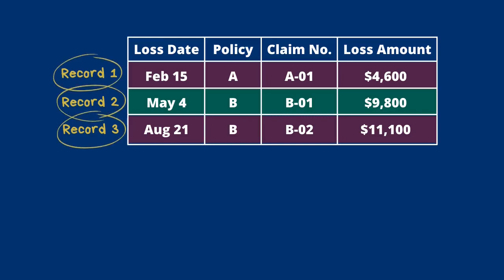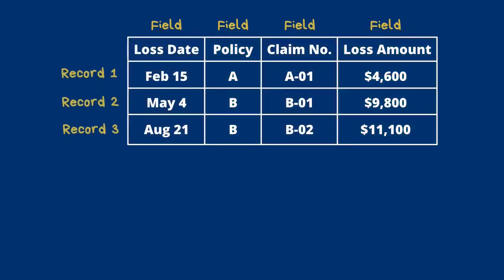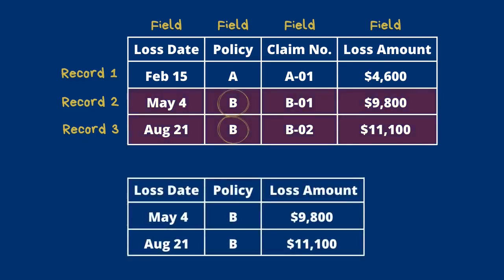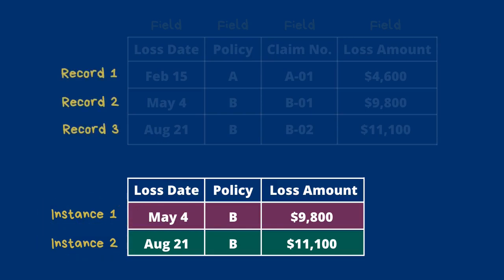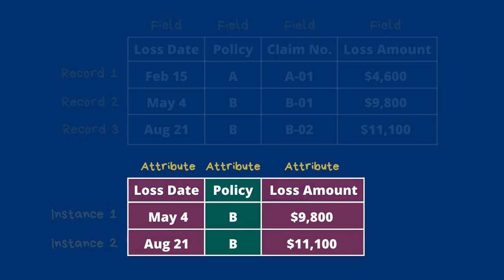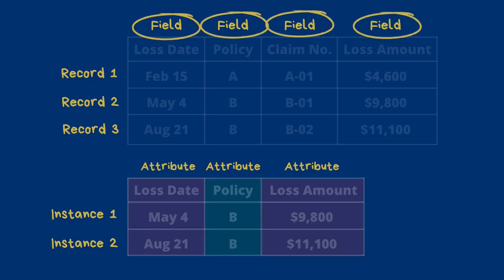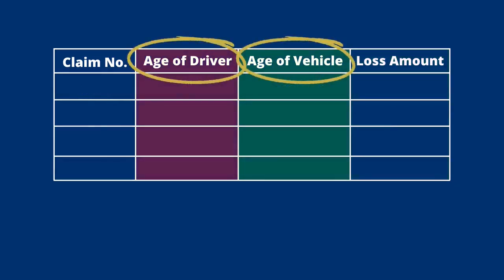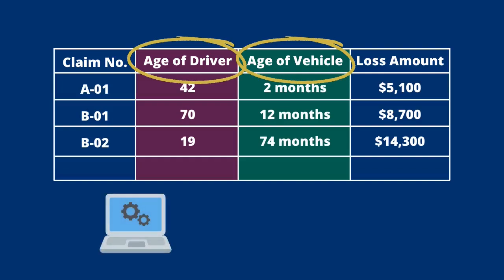CPCU 550 - Free Preview Lesson (Basic Components of Data)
Take your CPCU 550 exam with confidence!

This video is from our CPCU 550 online study program (Basic Components of Data).

Our online study program for CPCU 550 has EVERYTHING you need to prepare:
-Online video lectures (with captions and full transcripts)
-Streaming audio-only option (so you can study on the go)
-Comprehensive study guide
-Bonus printables
-Chapter quizzes
-Full-length practice exam